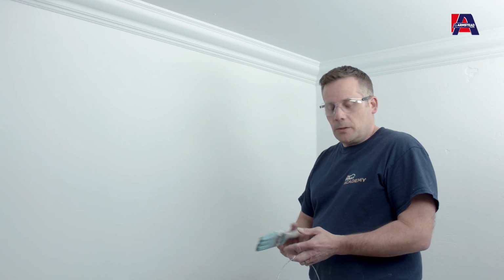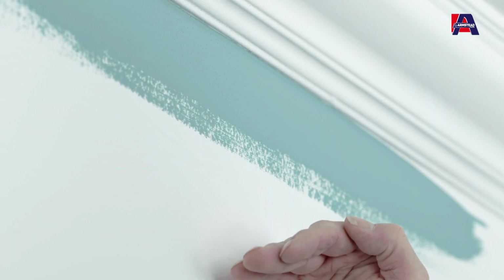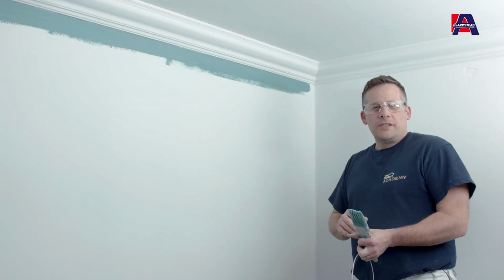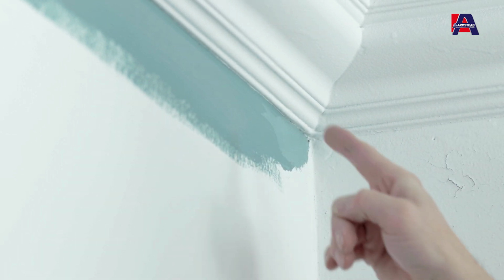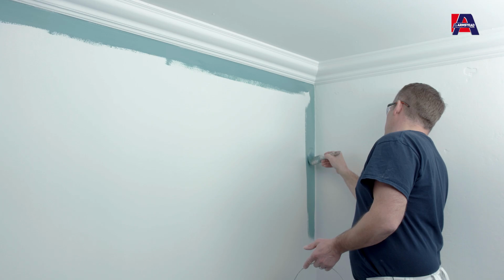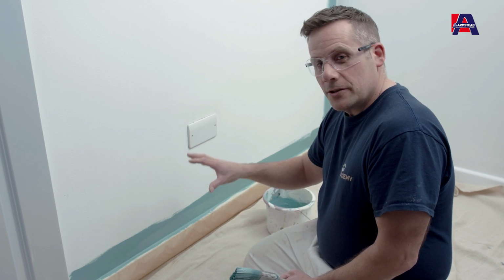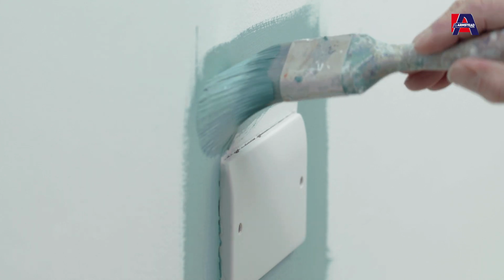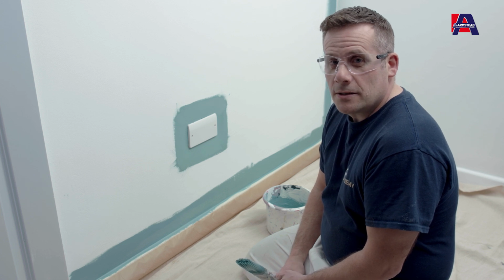How to Cut In Paint When Painting A Wall or Ceiling | Armstead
Watch our simple demonstration on how to cut in paint. Whether it’s painting around sockets or learning how to cut in paint at the ceiling to wall, find all the tips you need in this quick video.

The accuracy of cutting in can affect the quality of your job, so it’s important to know the right techniques and process before you get started.

Looking for expert tips and tricks? We’re always posting clever hacks and how-to guide videos to assist you whenever you need them.

TIMESTAMPS
00:24 Cutting in around the ceiling line
01:45 Cutting in on a wall corner
03:17 Cutting in around the skirting boards
03:43 Cutting in round plug sockets
04:07 Removing brush marks from where you've cut in around a plug socket